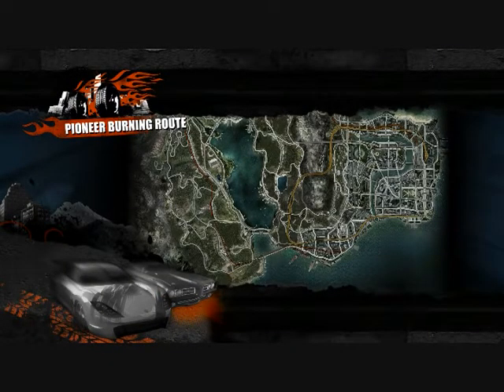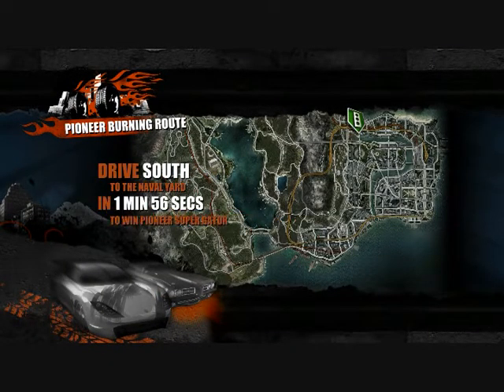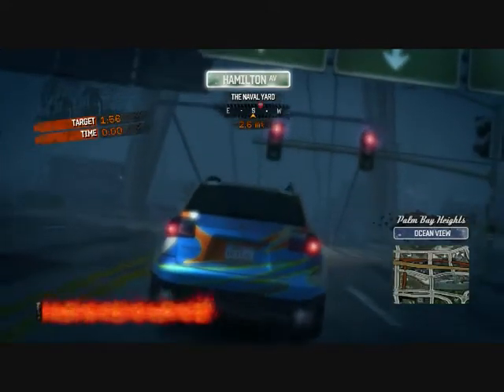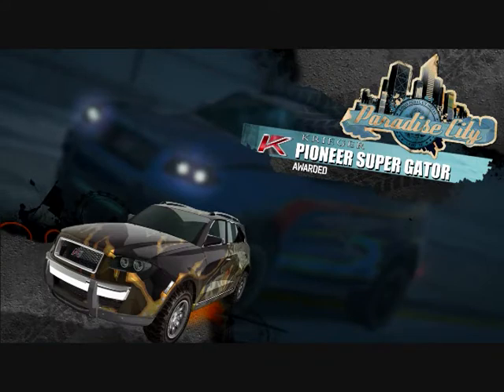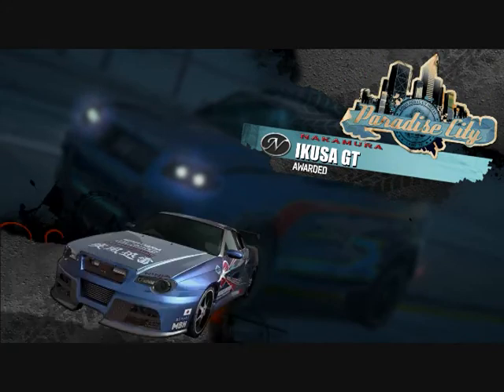Burnout Paradise - Krieger Pioneer Burning Route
Third car to be shut down, fifth unique car. Beating its burning route awards you with the Pioneer Super Gator.